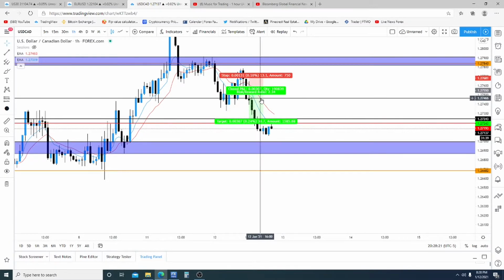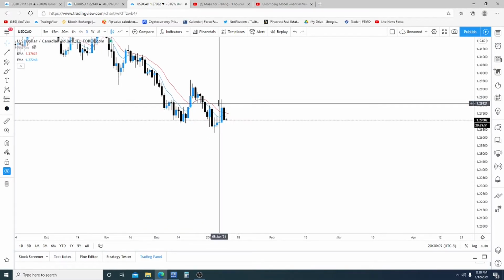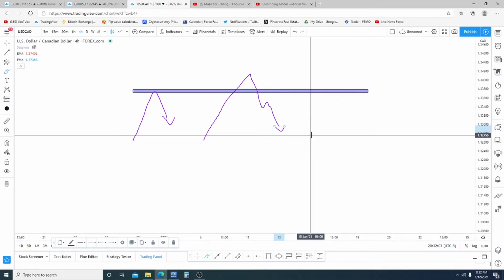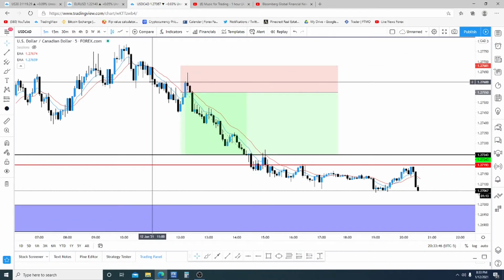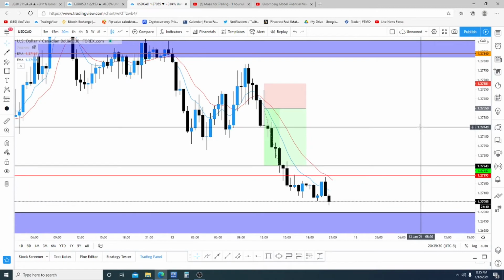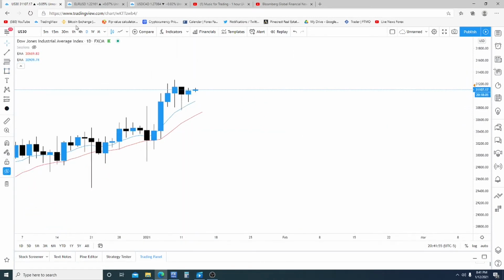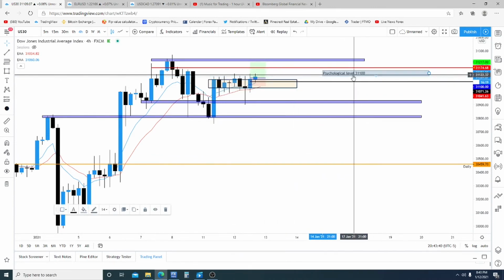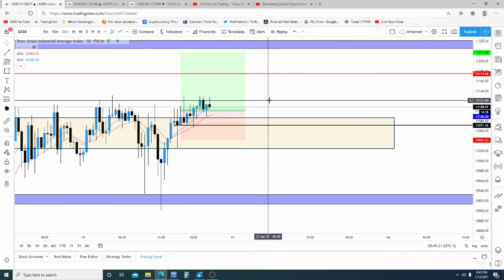USDCAD Breakdown Tuesday (Volume 4) +Live US30 Trade!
Breakdown Tuesday (Volume 4). This is to show my journey with Forex and how much progress is being made. As well to inspire others to keep pushing through the journey